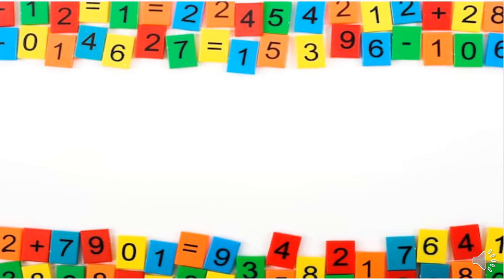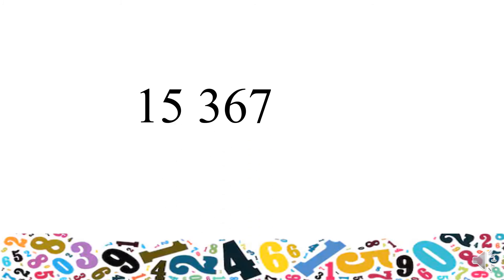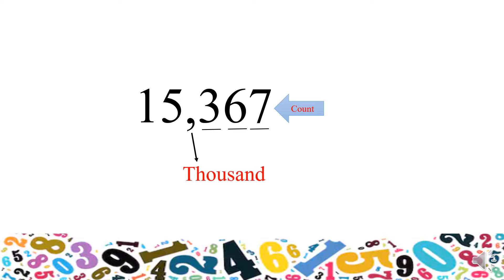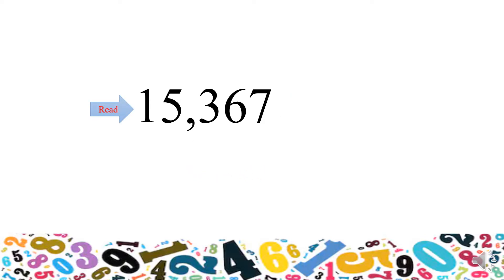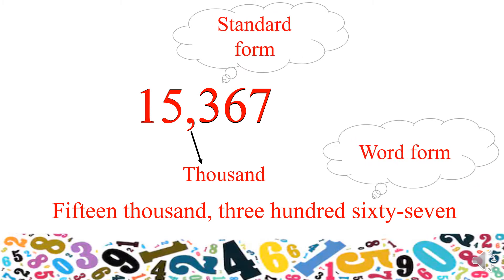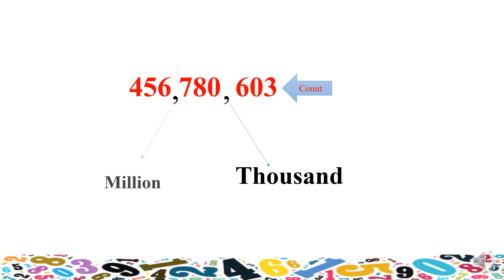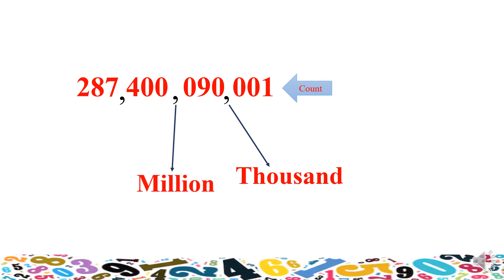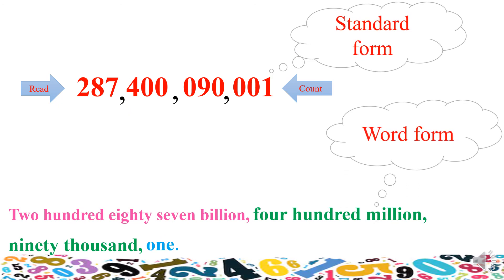Read big numbers gr4 ch 30 1